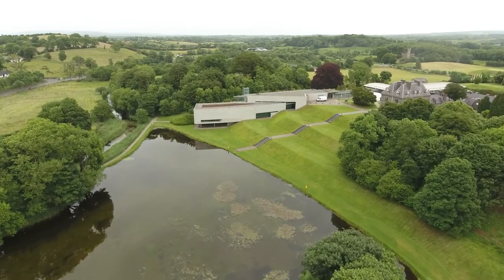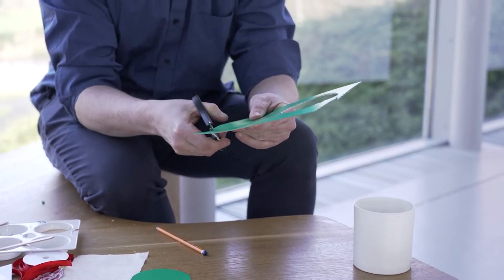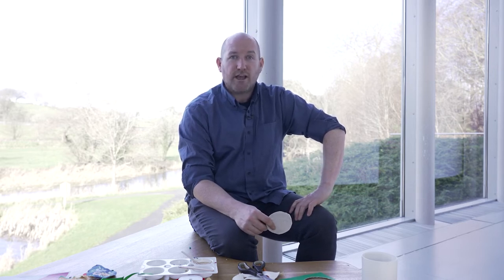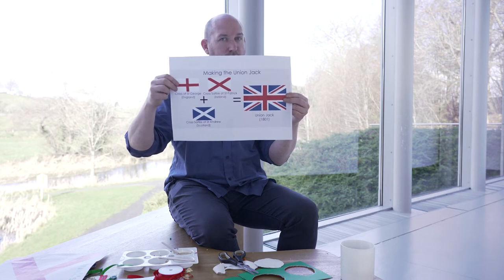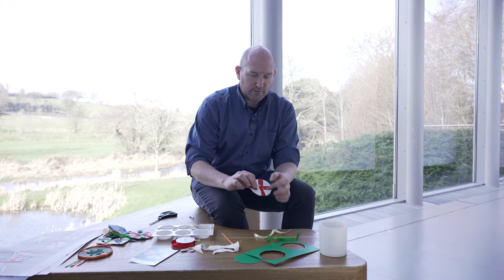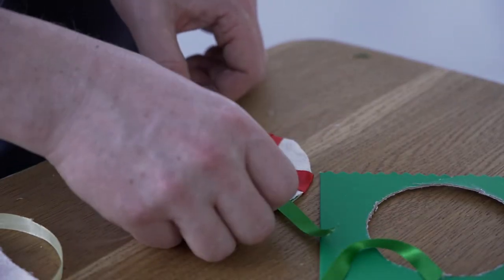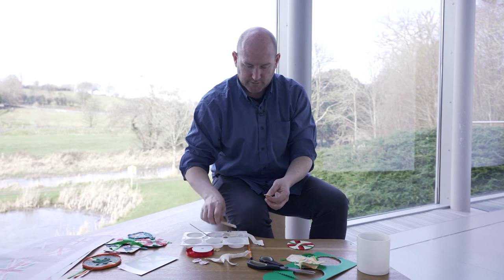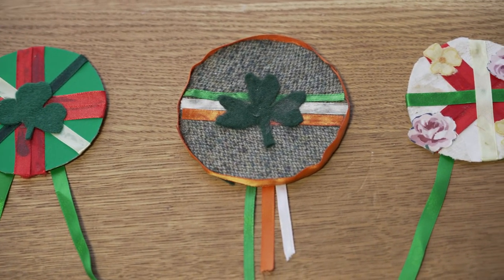Learn How to Make your Own St Patrick’s Badges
Learn more about the history of St Patrick's Day and craft your own St Patrick's badge with this special 'Museum at Home' online event

Join Tom Doyle from our Education Team to have a go at making a traditional St. Patrick’s badge from recycled and upcycled materials. These colourful badges were traditionally made and worn by children to honour our patron saint on his feast day and there are many examples of them in the National Folklife Collection.

Sign up for the National Museum of Ireland newsletter and get regular updates on exhibitions, events, and opportunities to explore history.